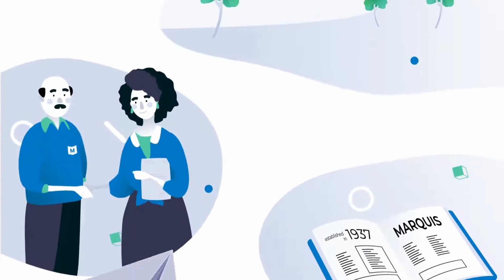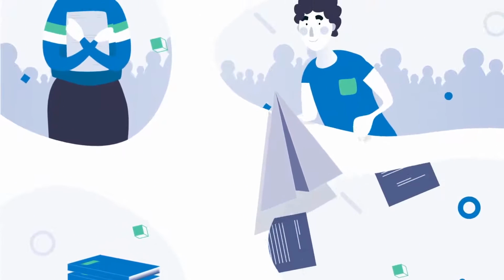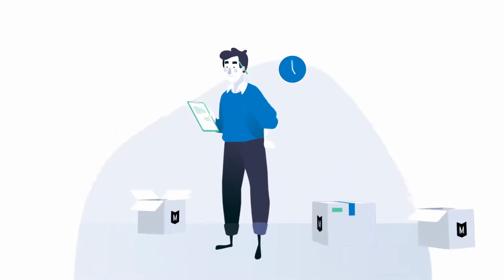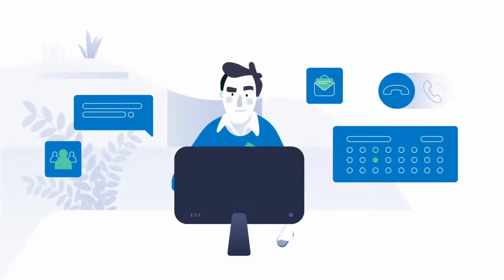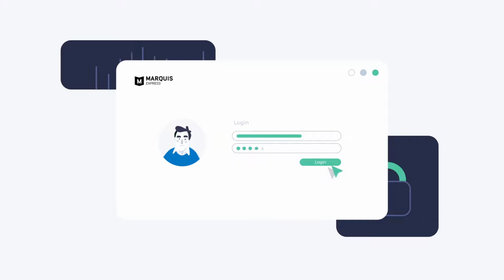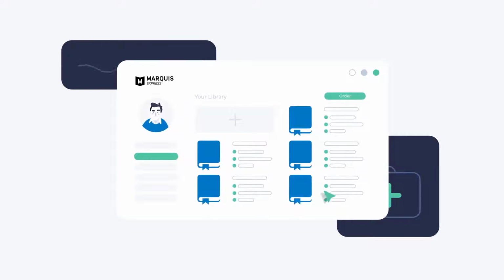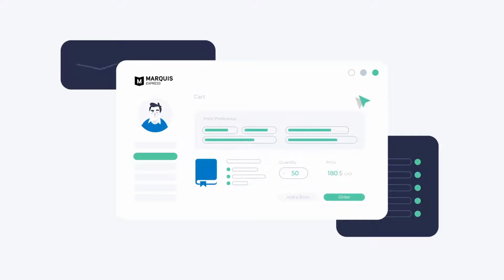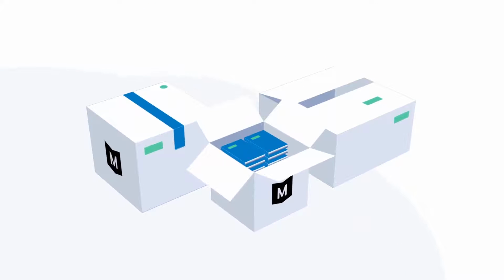Marquis Book Printing - Discover Marquis Express